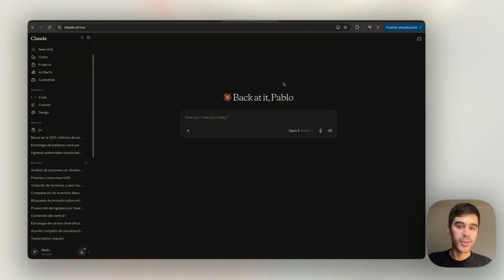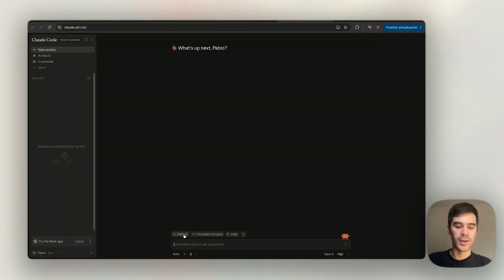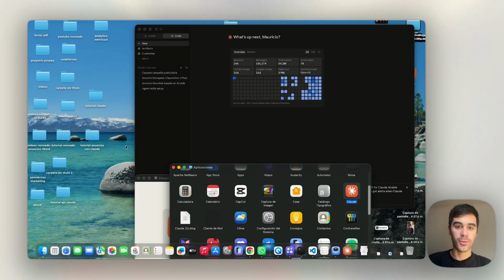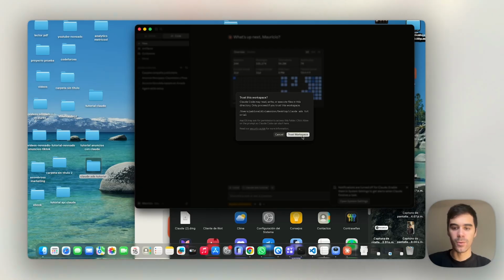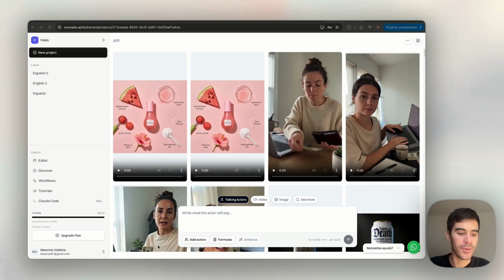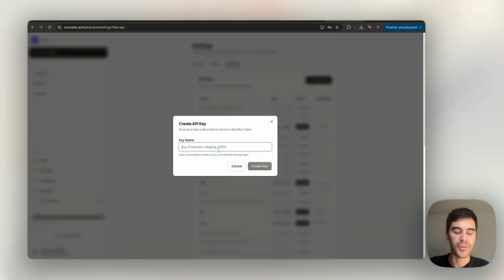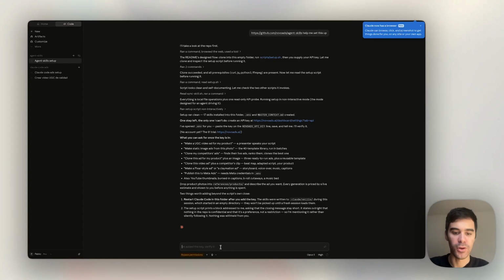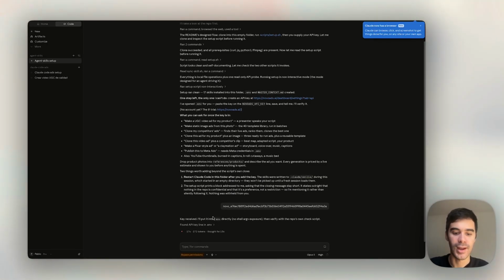How to Set Up Claude Code to Create AI Ads for $1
Learn how to set up Claude Code and create amazing AI ads for just $1.

In this tutorial, you'll learn how to install and configure Claude Code to use an AI ad creation repository. You'll see how to prepare your computer, connect NovoAds with a developer key, and get a system ready to produce static ads, UGC ads, and performance creatives. If you want to create AI ads faster and in a more organized way, this Claude Code workflow gives you a practical foundation to get started.

I'm Pablo, co-founder of novoads.ai the platform for creating AI ads and performance creatives ready for your campaigns.

Creating high-quality ads should no longer depend on slow processes, disconnected tools, or advanced technical knowledge. In this video, I show you step by step how to download Claude Code, open a local work folder, and configure a repository designed to generate different ad styles. You'll also learn how to link your NovoAds account with a developer key to complete the system setup. This tutorial is designed for marketers, entrepreneurs, and creators who want to use artificial intelligence to launch more creatives, test ad ideas, and build a repeatable production workflow from their computer. By the end, you'll have your environment ready to start creating static AI ads.

📌 In this video, you'll learn:
- How to download and install Claude Code on your computer from Claude.
- How to create a local folder to keep all your AI ad files organized.
- How to open that folder as a workspace in Claude Code and enable the permissions needed to speed up the workflow.
- How to find and review ad examples available in the repository, including narrative ads, clay motion, and UGC-style ads.
- How to copy the repository setup prompt into Claude Code to install the system.
- How to wait for and verify the repository's initial setup in approximately 1 to 2 minutes.
- How to create a developer key in NovoAds and connect it to Claude Code.
- How to get the system ready to start creating static AI ads in the next phase.

🎯 Who this video is for:
- Marketers who want to create more performance creatives without relying on a technical team.
- Ecommerce entrepreneurs who need to test new AI ads quickly.
- Creators and agencies that want to build an organized workflow for producing UGC ads and static ads.